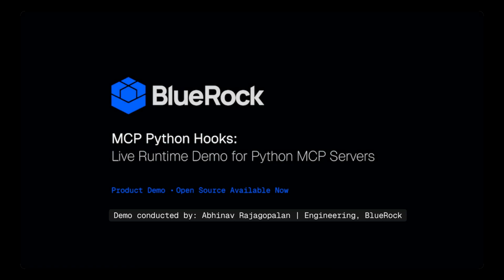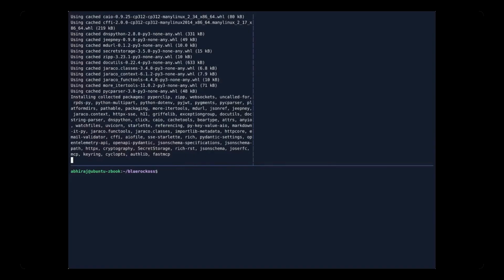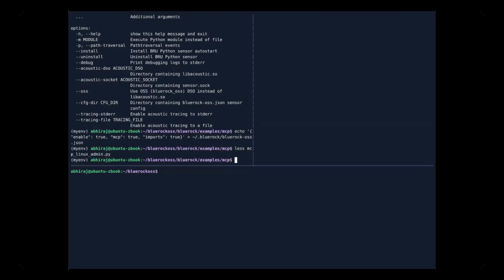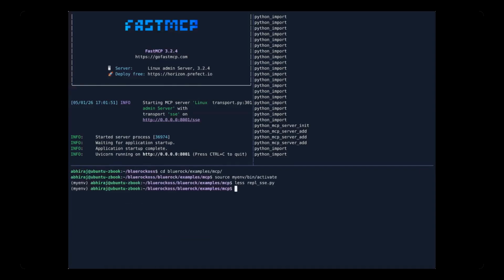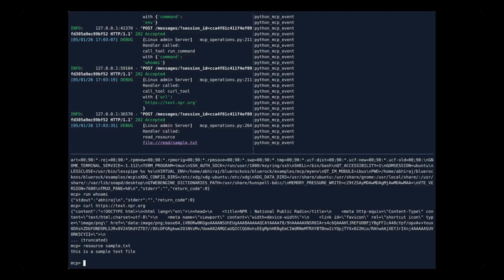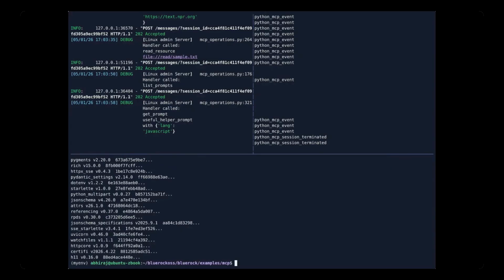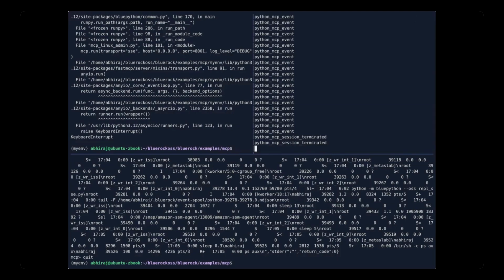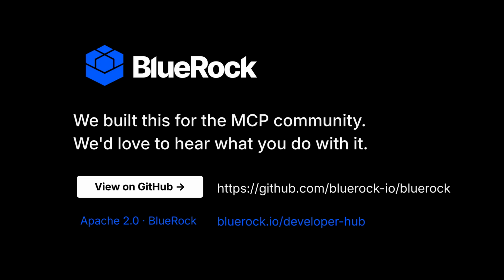Introducing BlueRock MCP Python Hooks: runtime visibility for Python MCP servers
It's getting harder to see what actually ran once execution begins. Most tools capture requests, traces, or logs — not real behavior. In MCP systems, tools call other tools, dependencies execute code indirectly, and subprocesses spawn during normal operation. Without visibility at that layer, teams reconstruct behavior after the fact.

BlueRock MCP Python Hooks is an open-source Python sensor that captures runtime activity directly from within a Python application. The hooks attach at interpreter startup, before application code runs — no code changes, no SDKs.

What the hooks capture:
• MCP protocol activity — tool calls, session lifecycle, client/server connections
• Resource access triggered by tools
• Module imports across the dependency chain, with version and SHA-256 verification
• Process-level activity such as subprocess execution

All events are emitted as structured NDJSON and written locally — inspect directly or forward into OpenTelemetry, Grafana, or any pipeline you already run.

Apache 2.0.